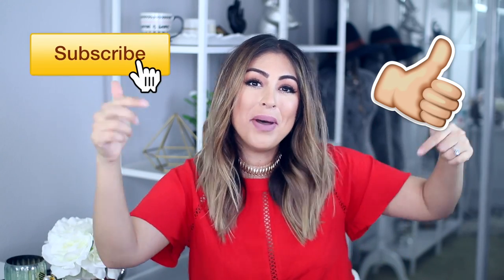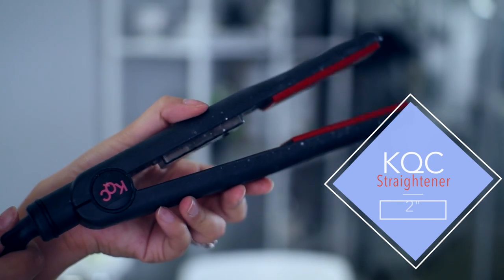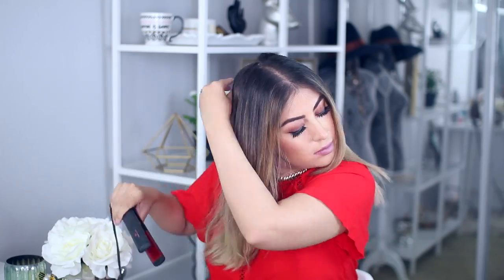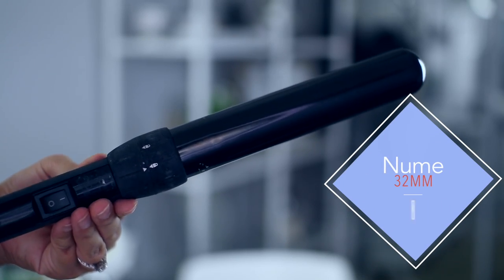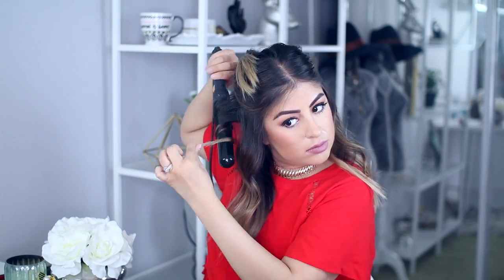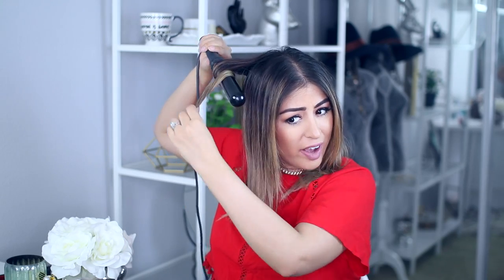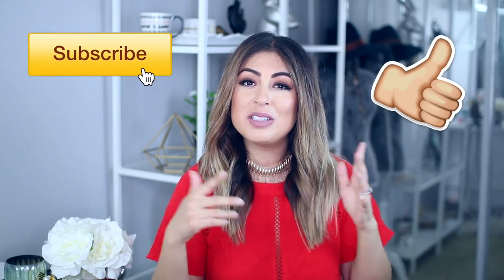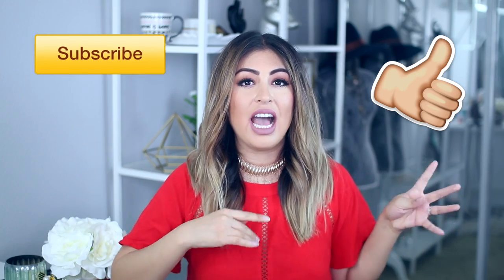Styling Short Hair: Effortless Waves 2nd day hair!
This is how I style my short hair!  This is second day hair, effortless waves.  Not necessarily a curl, just a little volume and wave on my new short hair!
ALSO, THE HUBS AND NEPHEW STARTED A CHANNEL FOR KIDS, BUT WATCH THEIR FIRST VID (IT'S ADORABLE)!

PRODUCTS MENTIONED:
Red Top I'm wearing
Detox Dry Shampoo
KQC Straightener (1", not 2" like i thought oops)
Nume 32mm Wand
Joico Power Spray Hairspray 8-10 hold

xoxo,
Arlyne